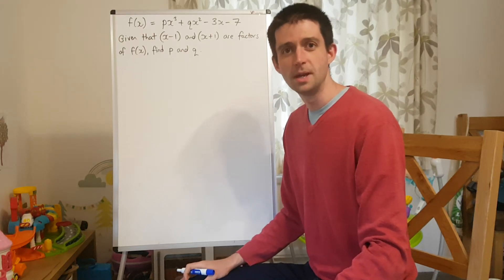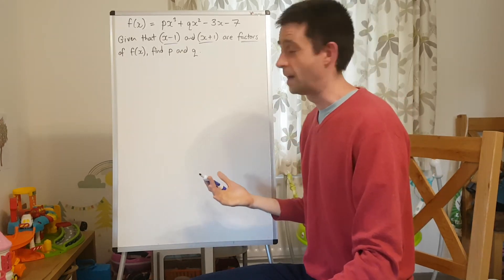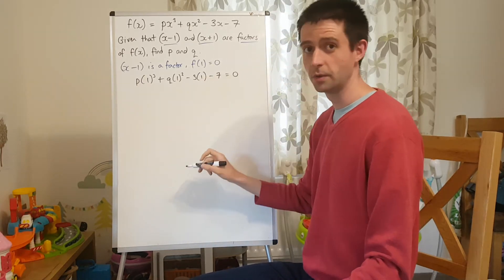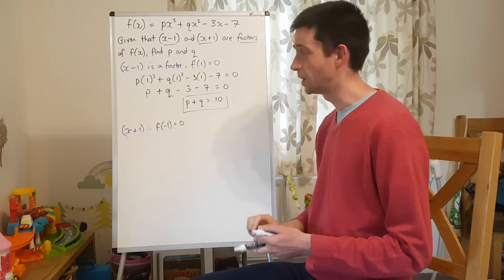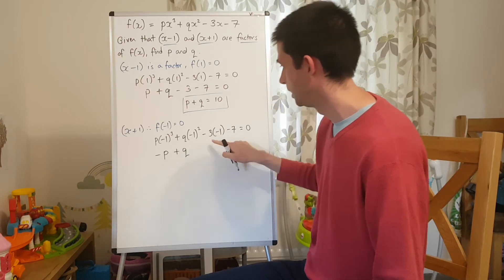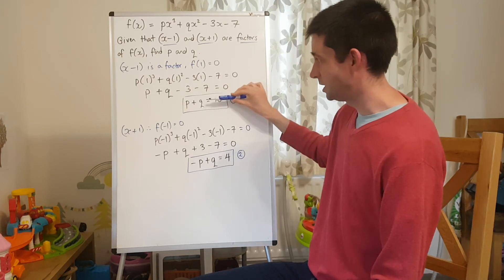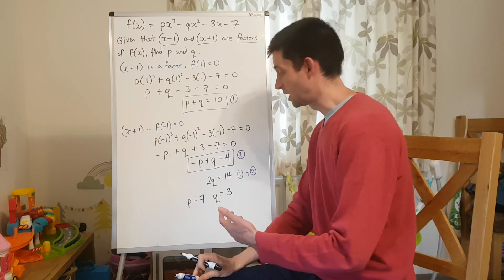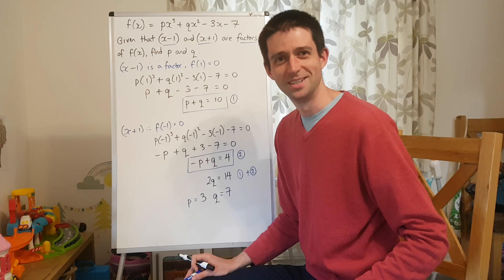How to use the factor theorem to find two unknown coefficients of a polynomial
In this video I explain how to use the factor theorem to find two unknown coefficients in a cubic polynomial using simultaneous equations.